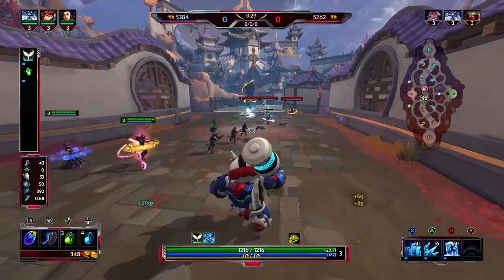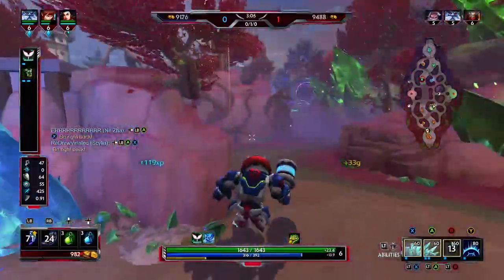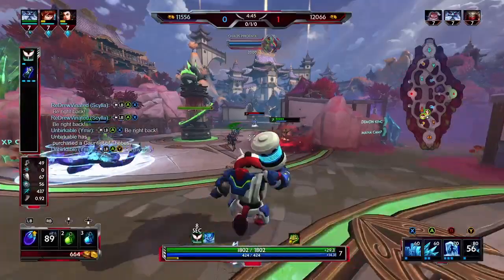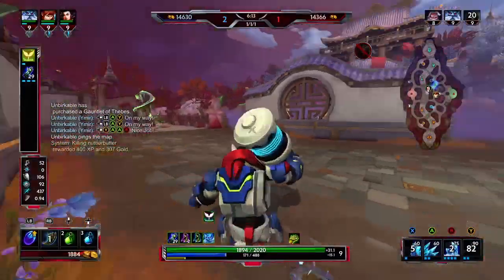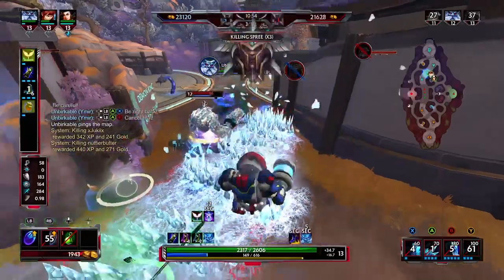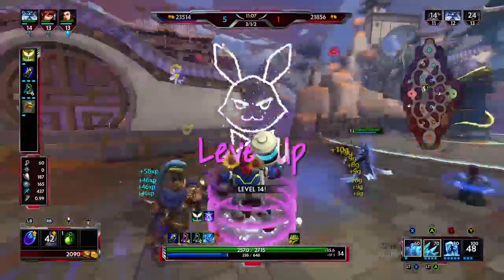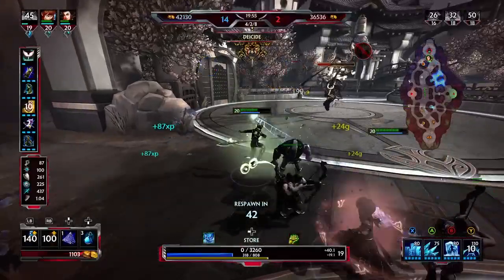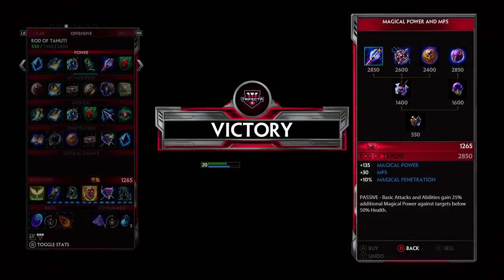Ymir Smite Beginner Guide - God Gameplay Guide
In this video I go over how to play Ymir for beginners. Including how his abilities work, how they should be used, and how to play him if you're new to the game.

If you would like more videos like this let me know who you would like to see below.